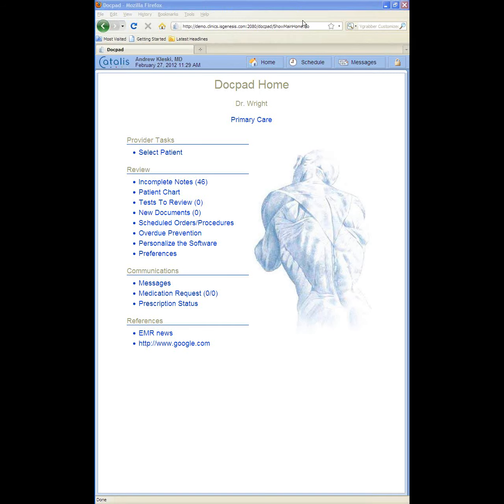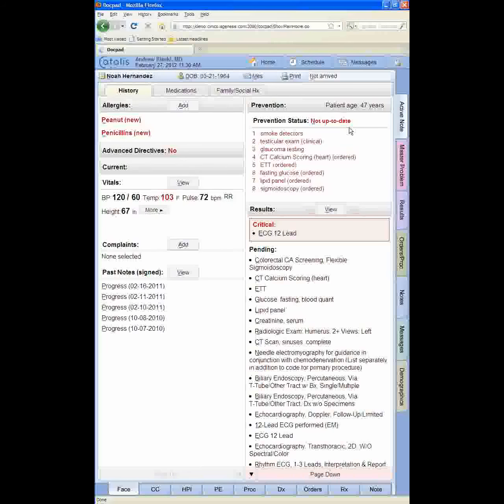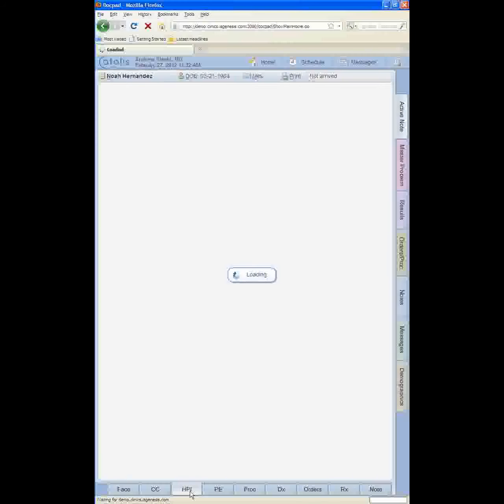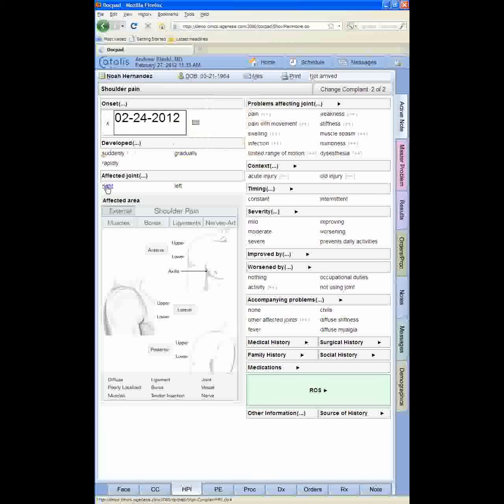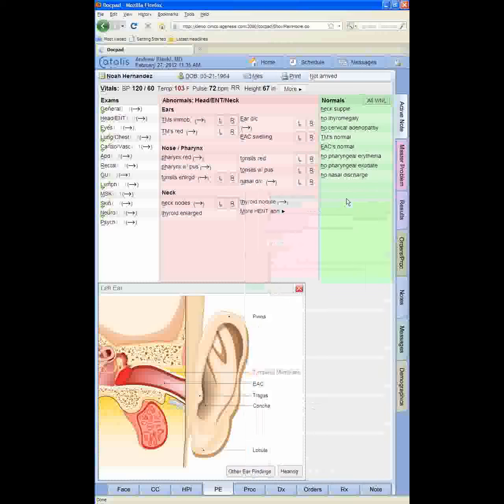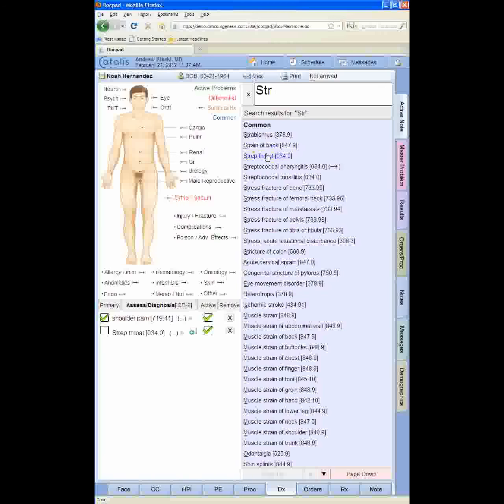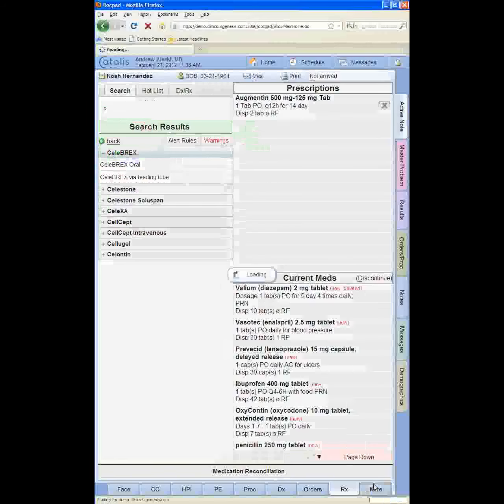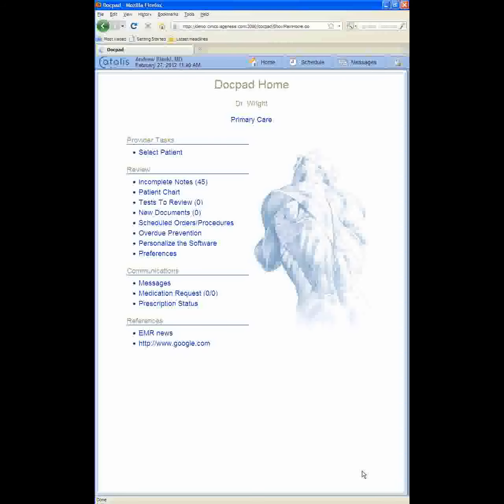Accelerator Demonstration by Andrew Kleski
Accelerator Demo of DocPad presented by Phymedica's Andrew Kleski. DocPad is part of the Accelerator EHR application made for doctors, made by doctors.